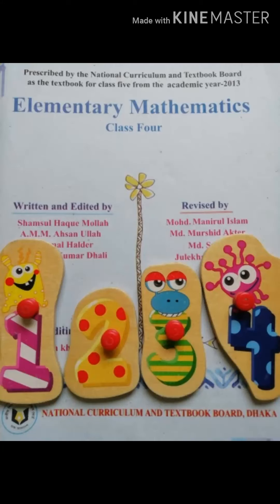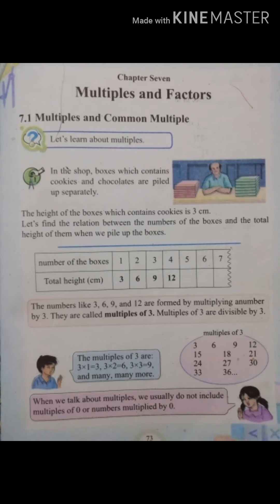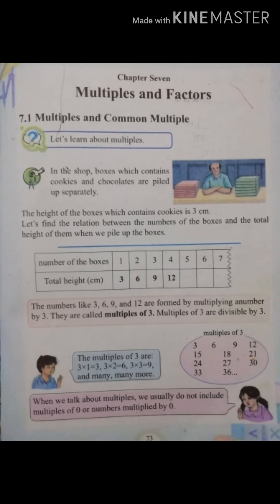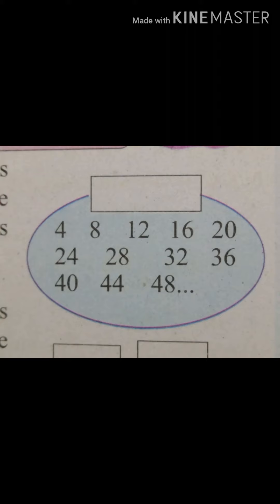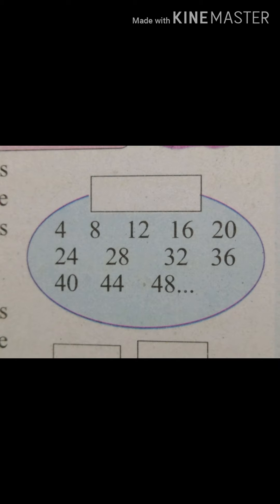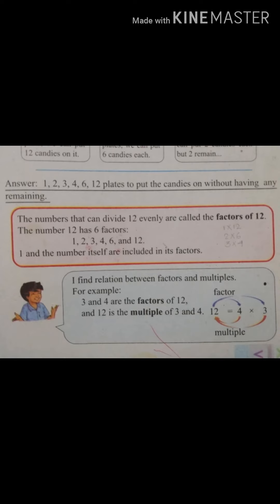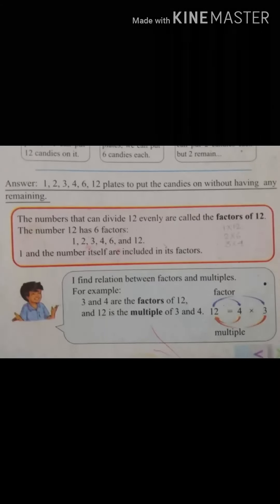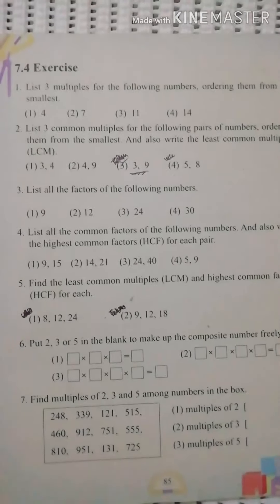Class : 4 - Mathematics ; Ch :7 (Part-1)